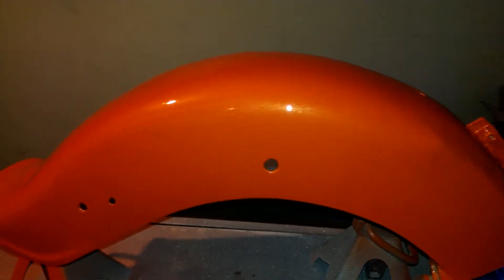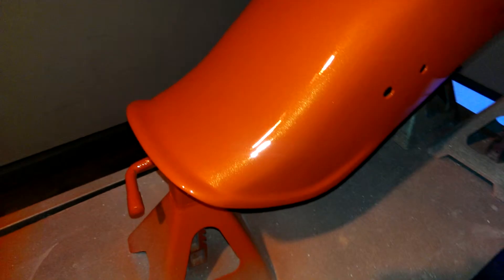Custom painted 1971 shovel head Harley Davidson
This is how I spent my fourth of July. Painted a 71 shovel head for a friend of mine. Big bad orange is the color. From planet color.